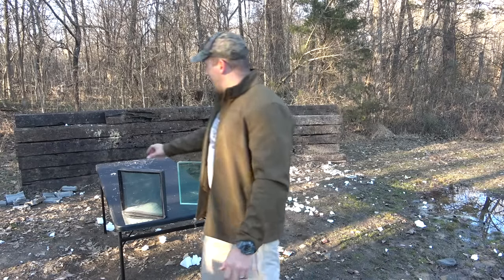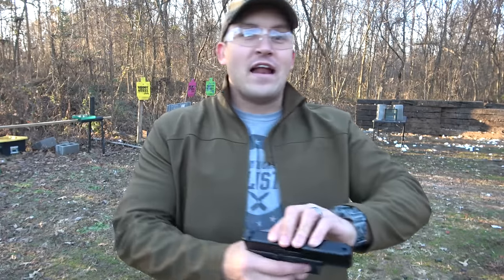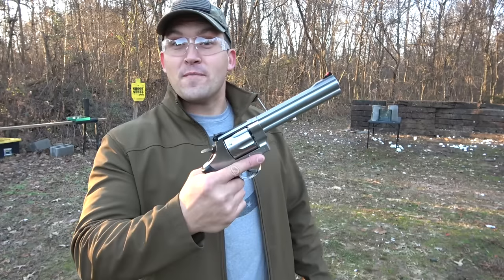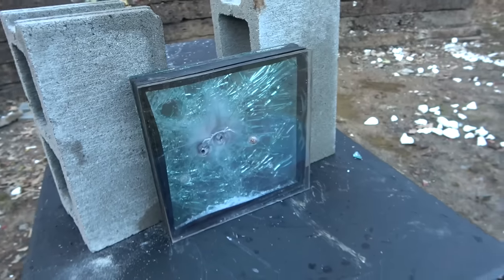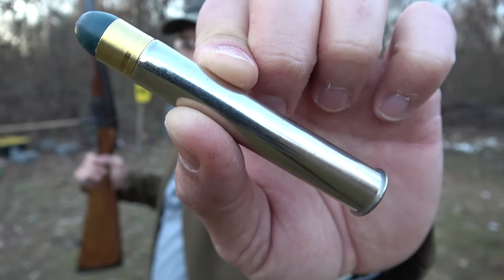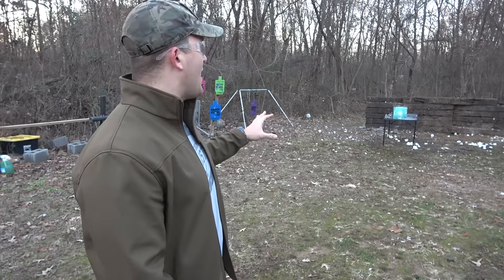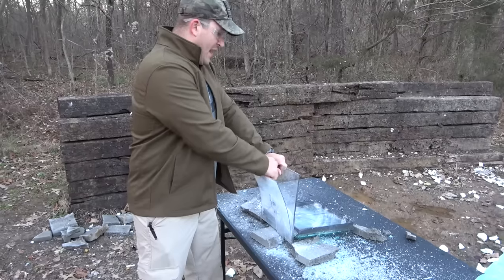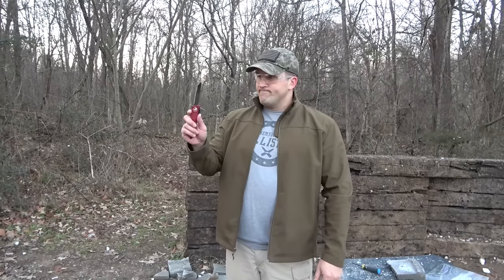Double Barrel Elephant Rifle vs Bulletproof Glass !!!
Check out The Dude Bag!

In today’s video we see if bulletproof glass can stop a double barrel elephant rifle!

WARNING!